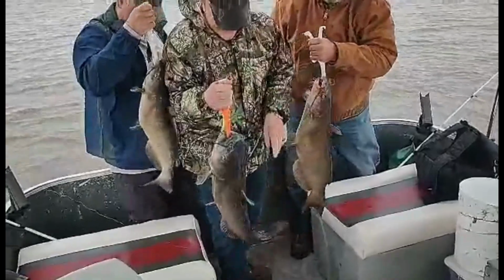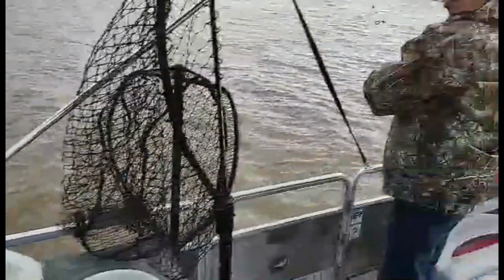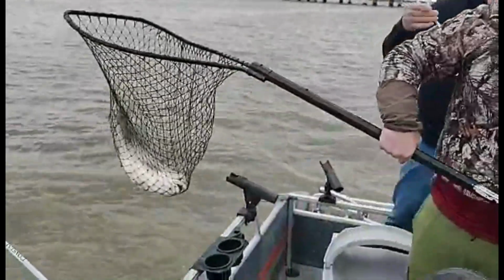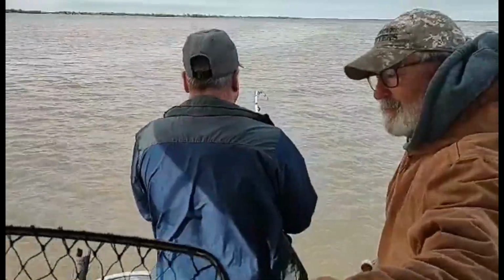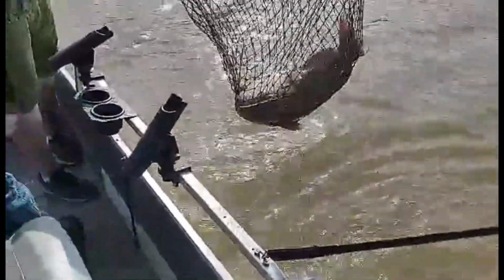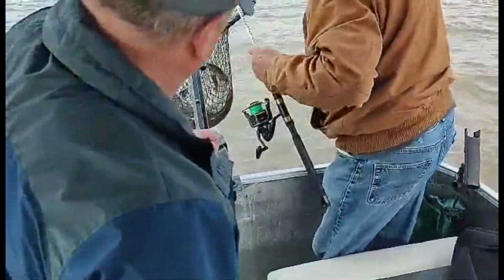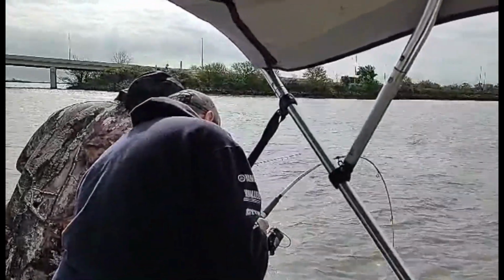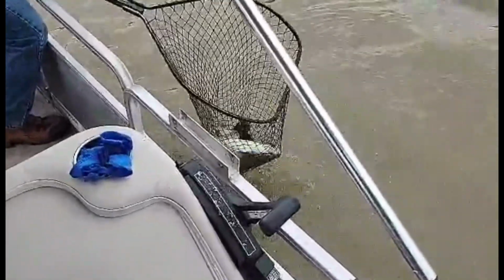When you are Catching 'em 3 at a time and a 10 Pounder is just a Baby, you KNOW it is a GREAT trip!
You KNOW you want to catch monster catfish too...

🔥😱When I reach ❤️500 Subscribers❤️ I will be giving away, to one lucky subscriber, a 4 hour Catfish Charter for up to 6 people. This trip is worth $330 (but canNOT be exchanged for cash, sorry).🔥😱

 • FREE 4 Hour Catfish Charter for up to...

 • FREE 4 Hour Catfi...

🔥 Enjoy Ohio catfishing at it's finest with Capt. Scott Heston 🔥

The Sandusky Bay offers tremendous catfishing from May through September. An average day's catch is 8-20 catfish per person, between 12 and 30 inches long, yet at any time you can hook much larger fish!

❤️❤️❤️ Captain Scott is the BEST Catfish Charter Boat Captain on Lake Erie, or the WORLD for that matter!!! (and I don't just say that because I am his little sister ;o)  Just take a look at his reviews 😱😱😱

 / captainscott.  .

⬇️ Where is Captain Scott's Catfish Charter Located? ⬇️

Hank's Place On The Bay
2350 Danbury Station Rd,
Port Clinton, OH 43452

⬇️ Captain Scott's Facebook Page ⬇️

 / captainscottcc

🎁🎁🎁 If you enjoy subscription box unboxing videos, Temu haul and review videos, check out Scott's sister's channel 🎁🎁🎁

[Music]
"The River's Gonna Cry when You're Gone"
By: Living Caliber